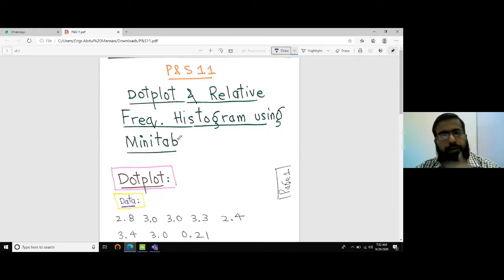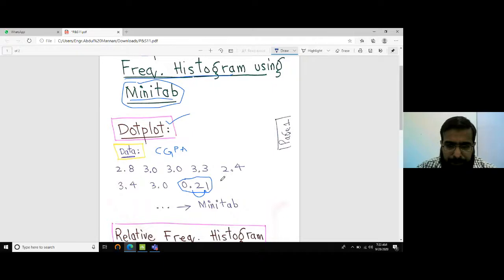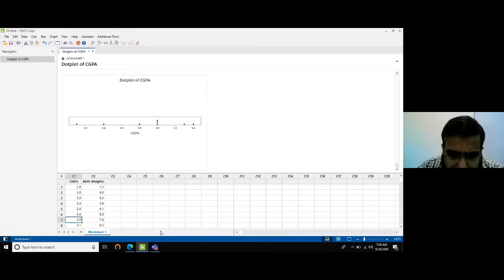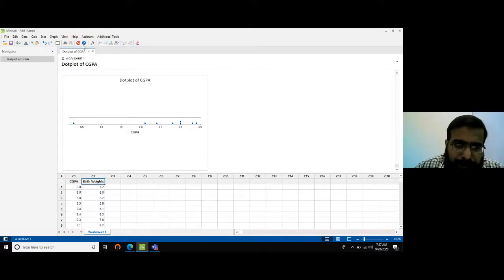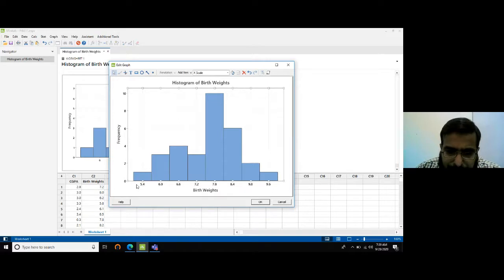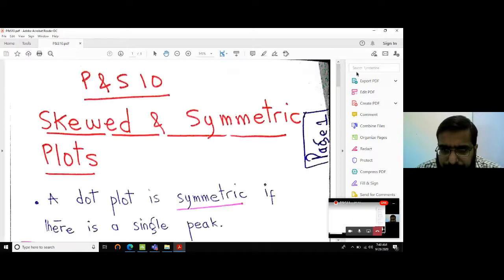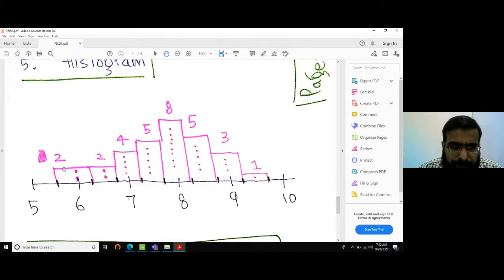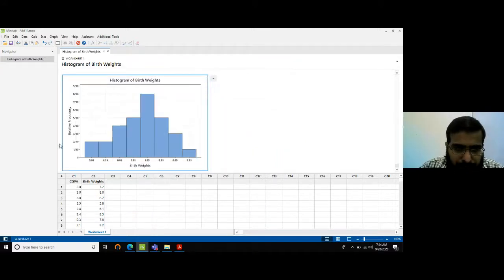P&S11 | Minitab | Dotplot | Histogram | Relative Frequency Histogram | Outliers | Abdul Mannan